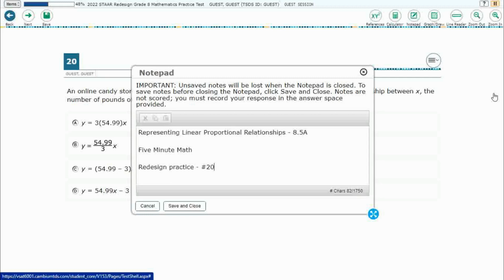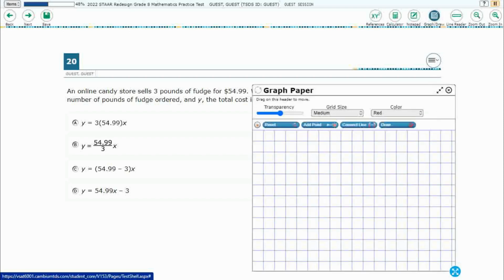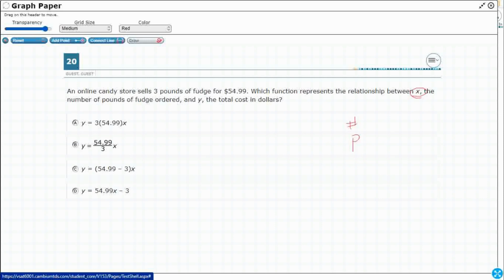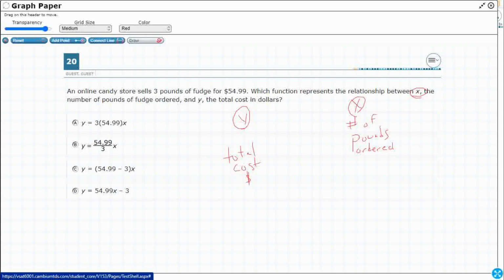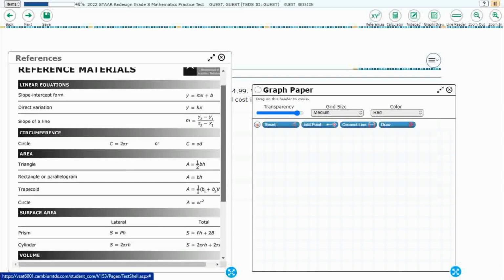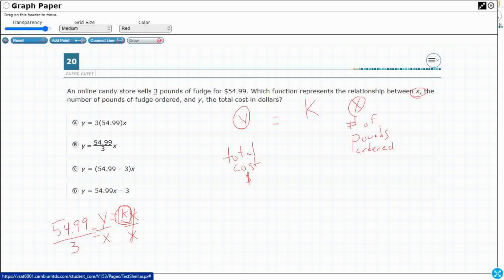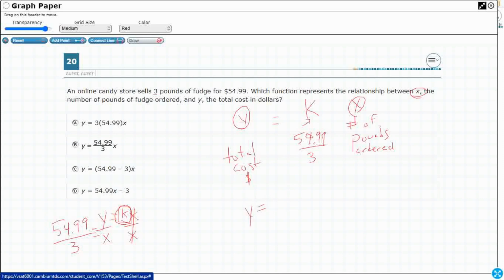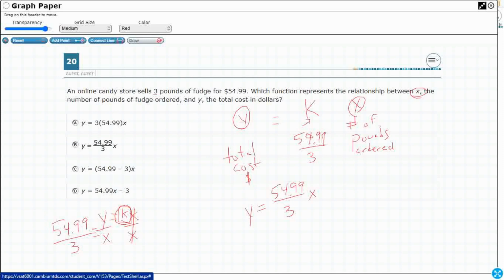8th Grade STAAR Practice Representing Linear Proportional Relationships (8.5A - #5)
Practice representing linear proportional situations with tables, graphs, and equations in the form of y = kx with a test item from the redesign practice STAAR test (#20 - 8.5A)